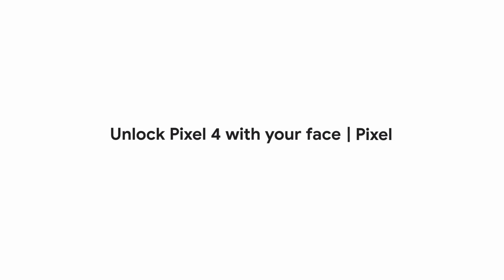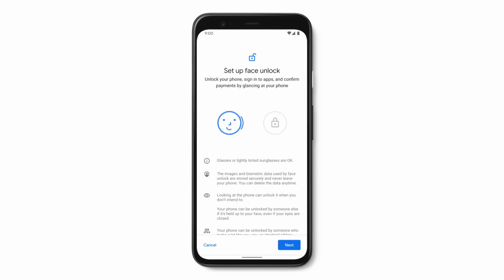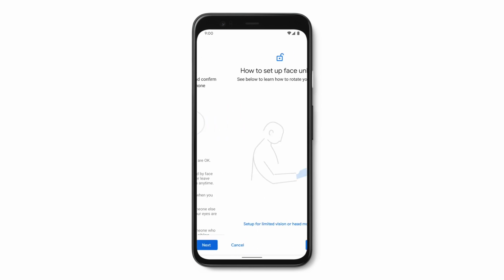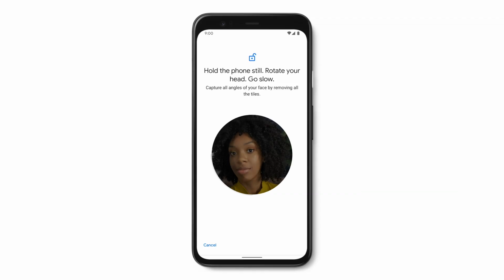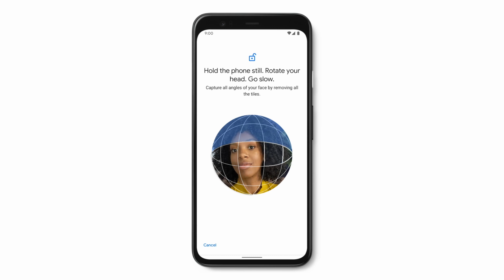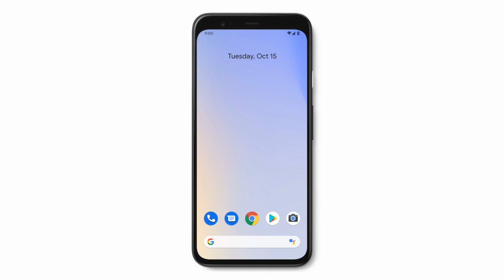Unlock Pixel 4 with your face (UK)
Watch this video to learn how to unlock Pixel 4 with your face.